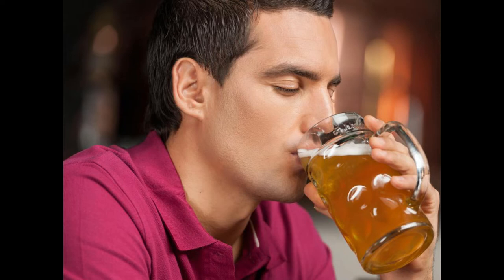How Effective Is Doxycycline for Rosacea